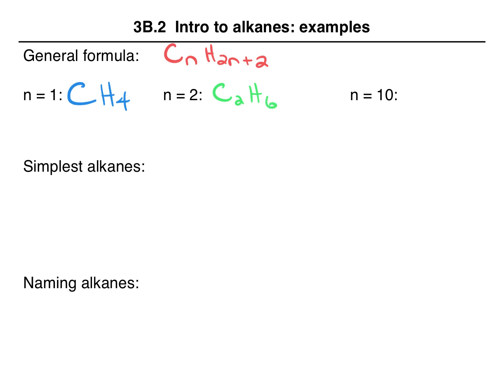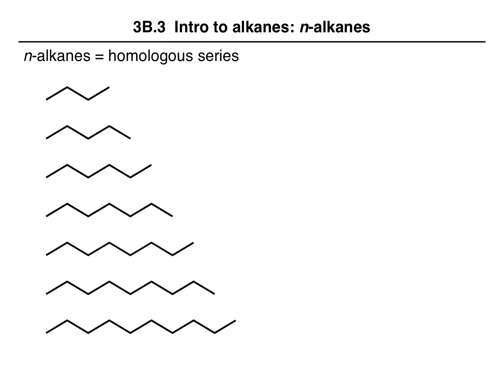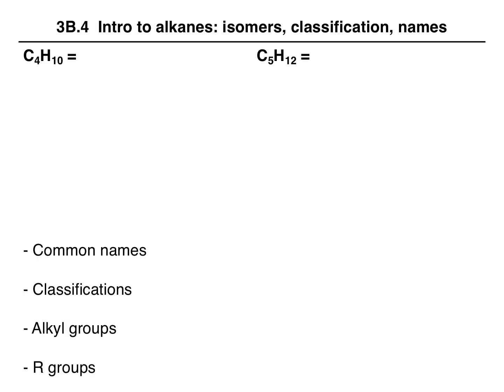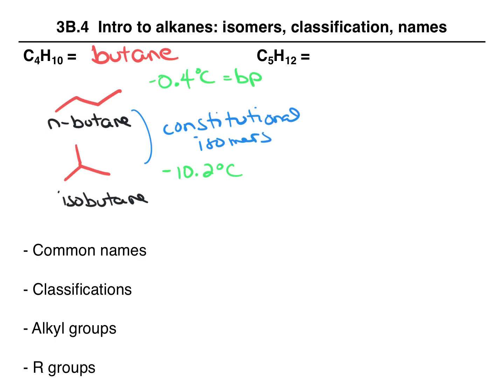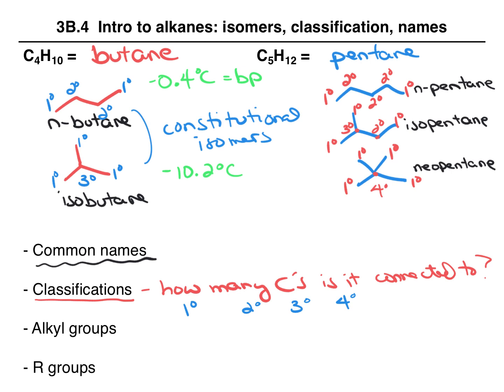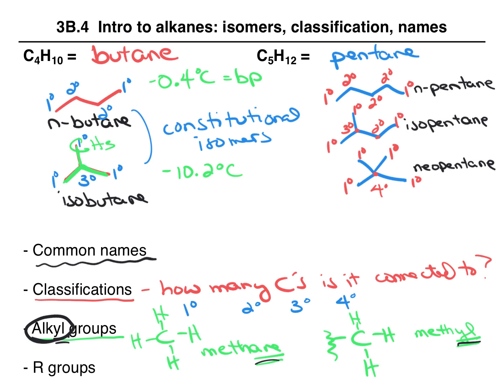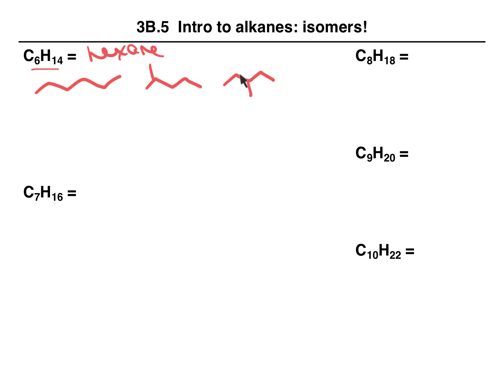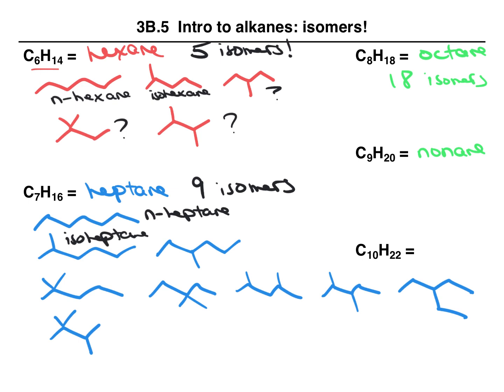Ch3Bnotes 1-5 AlkaneIntro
Examples of alkanes, common names, isomers.